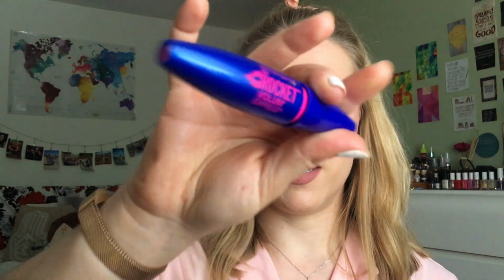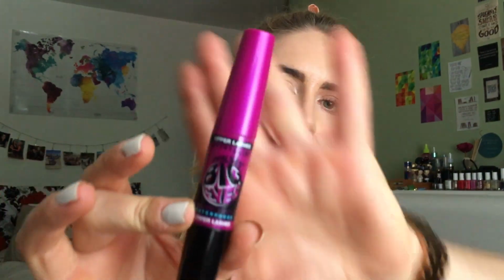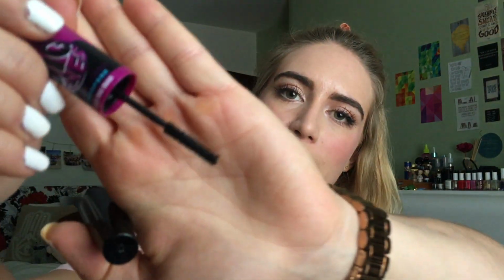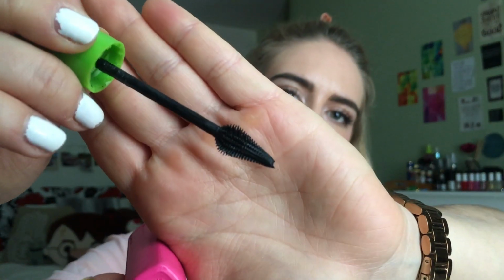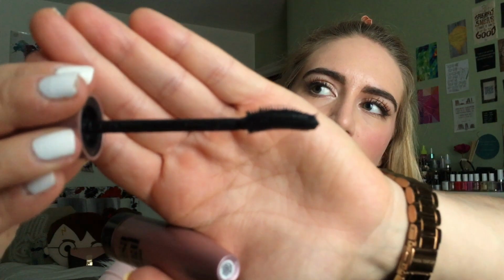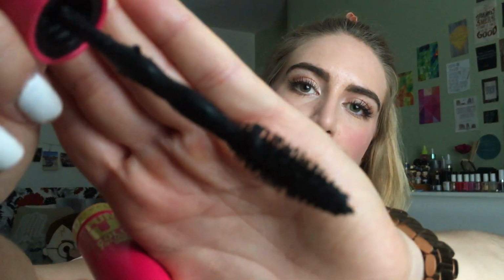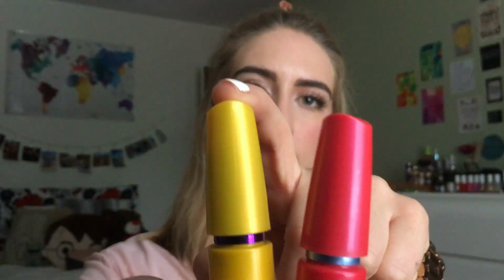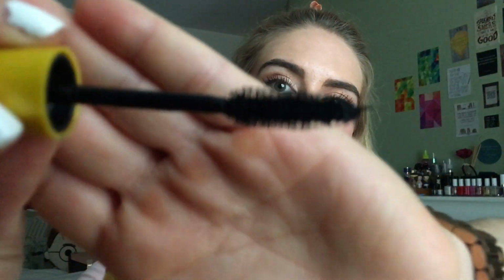TOP FIVE MAYBELLINE MASCARAS 2019//the best mascara for long lashes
Watch this video to find out what are the BEST (waterproof) Maybelline mascaras you can buy if you have long lashes. Keep in mind that this is completely subjective, and these are what I personally think are the best to worst mascaras. I've lately been doing a makeup no-buy and it's been great to declutter and minimize and really look over older products I've forgotten about and remember what I love - if you like my content, keep your eyes out for my mascara declutter video!

Let me know if you've tried any of these and what your favourites are!

FOLLOW ALONG ON MY MAKEUP NO-BUY JOURNEY!